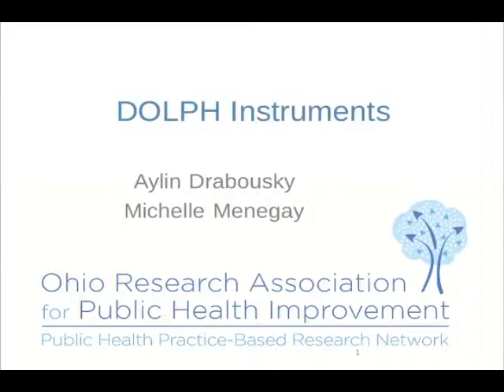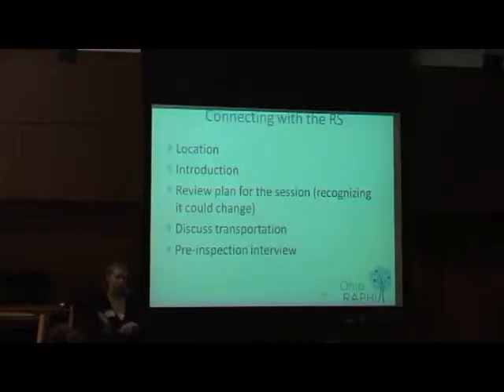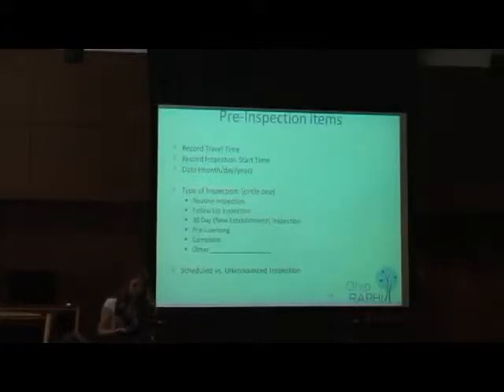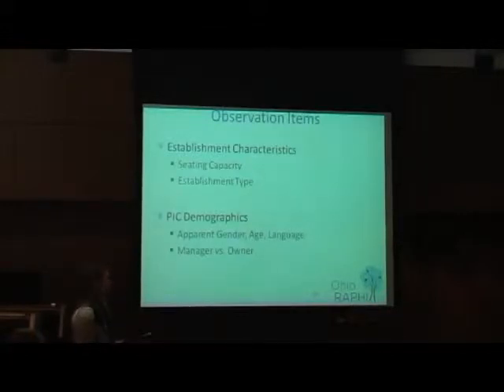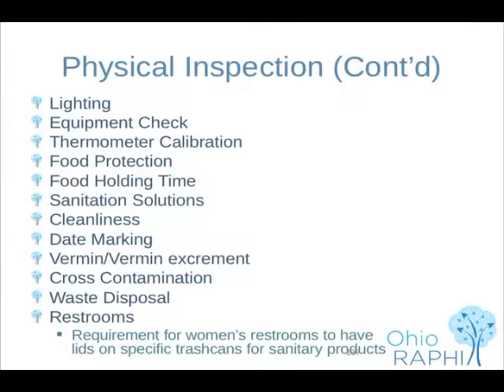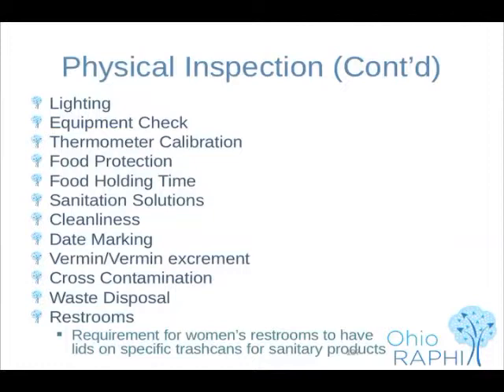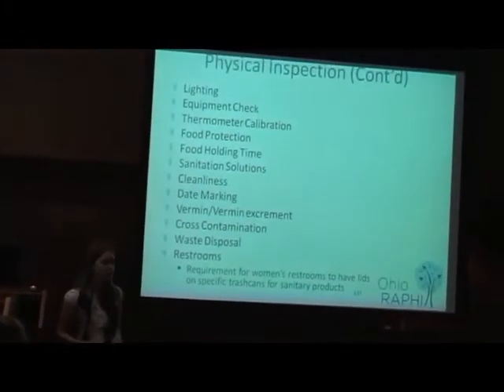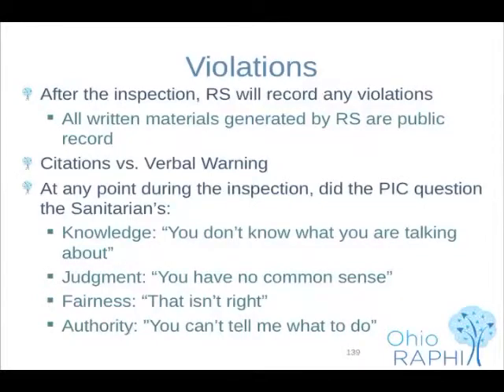DOLPH Training Part 5: Overview of the DOLPH Instruments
Review of DOLPH Instruments - Team
○ LHD Profile
○ Jurisdictional Profile
○ RS Profile
○ FSE Inspection Observational protocol
○ Pre and Post inspection interviews